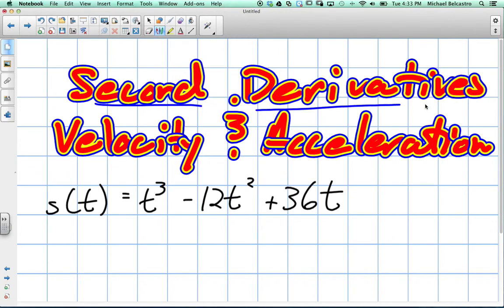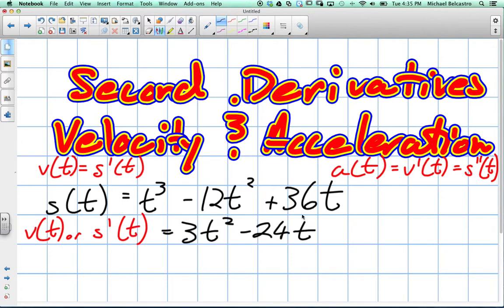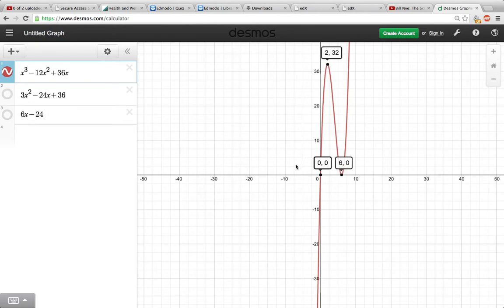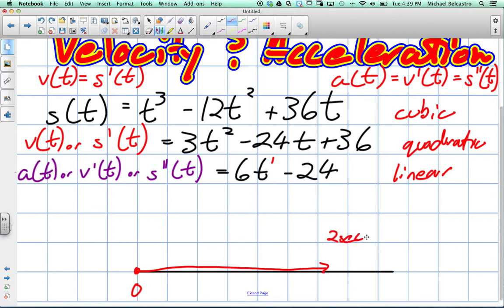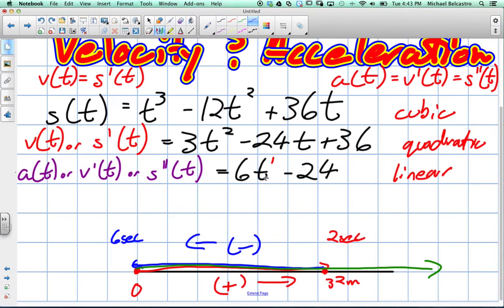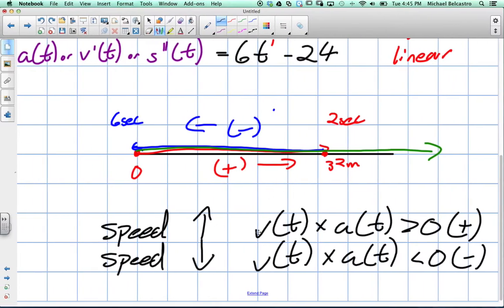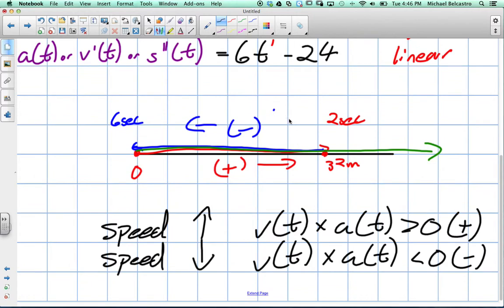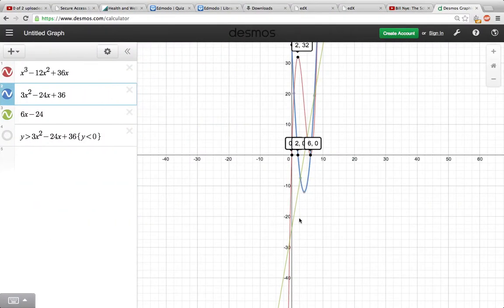Second Derivatives, Velocity and Acceleration Grade 12 Calculus Lesson 1 3 2 11 14